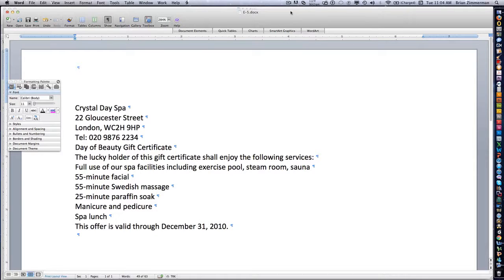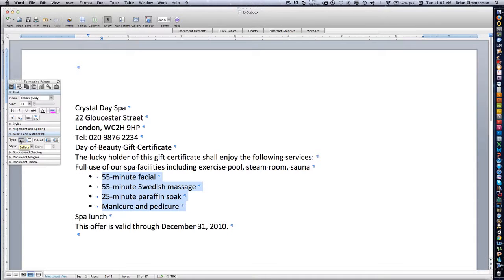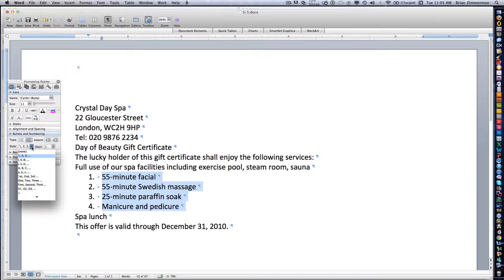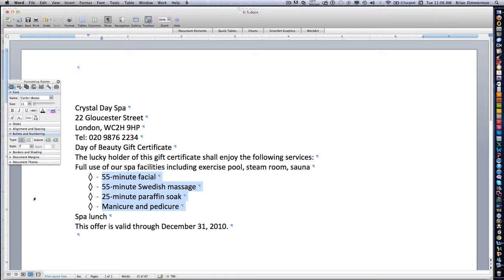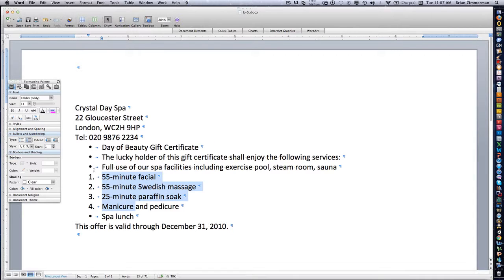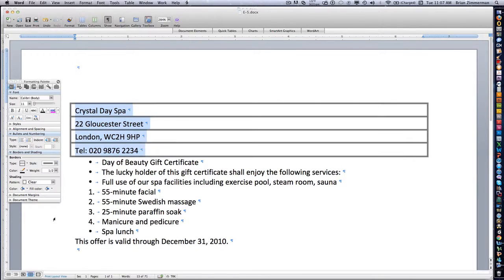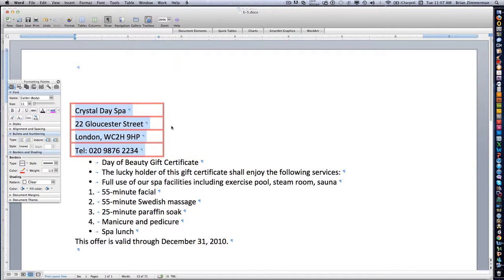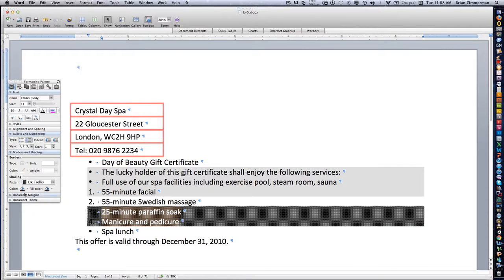Word for Mac tutorial 7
This tutorial covers bullets, numbers, borders and shading